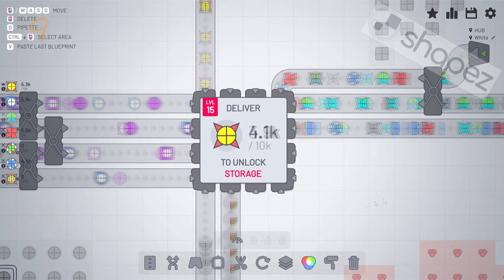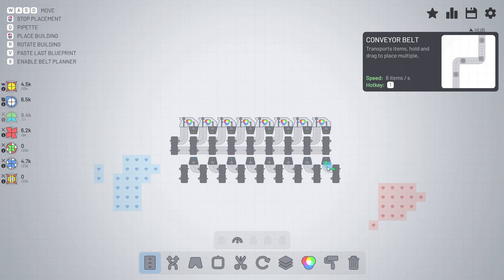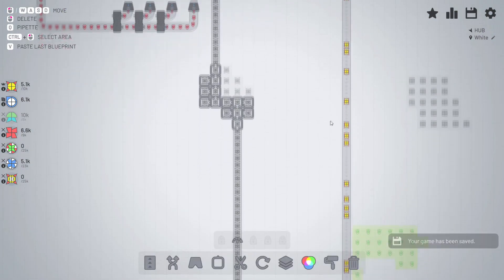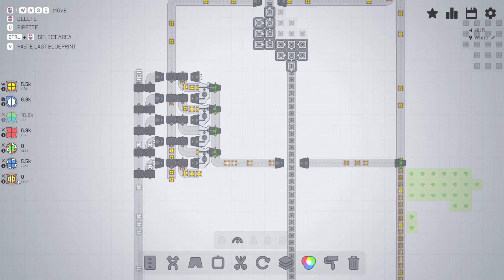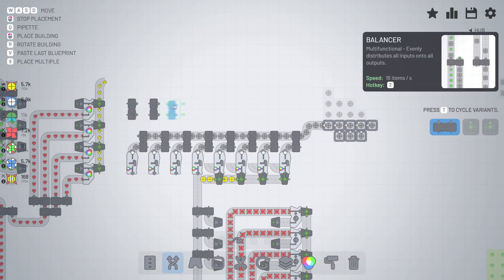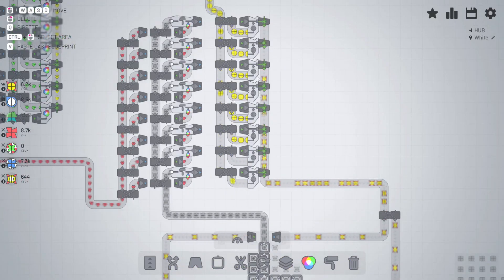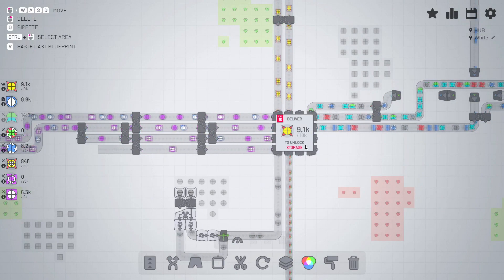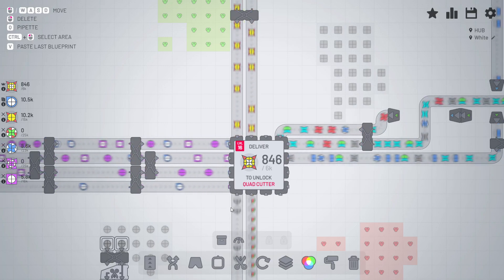Shapez: 09 - Storage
Join me as I play Shapez!